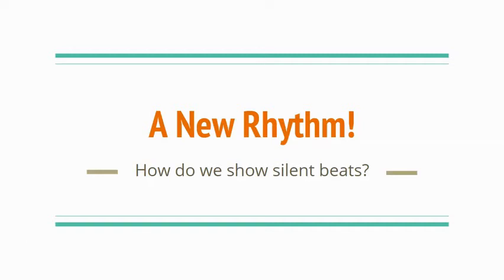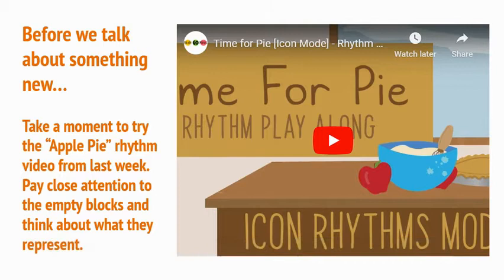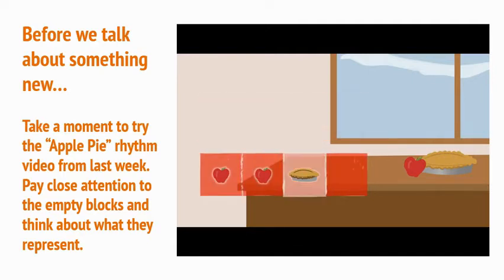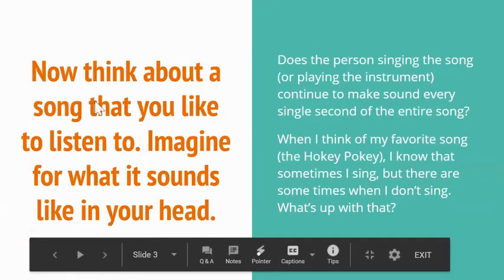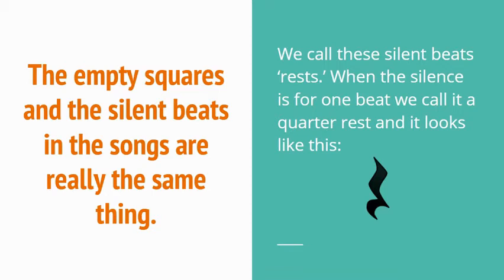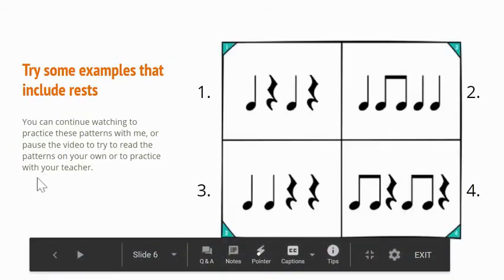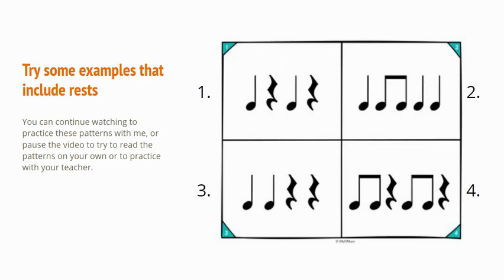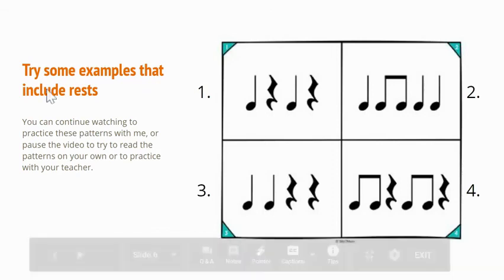Rest-A new Rhythm